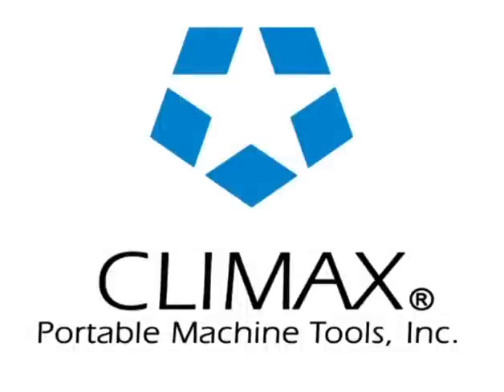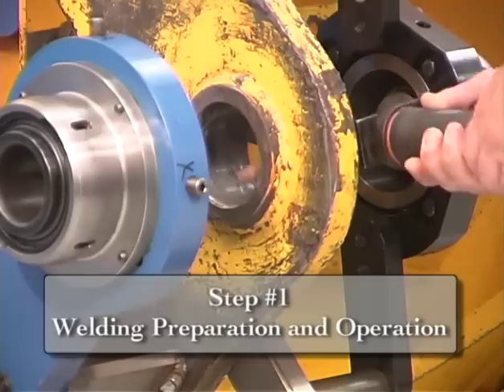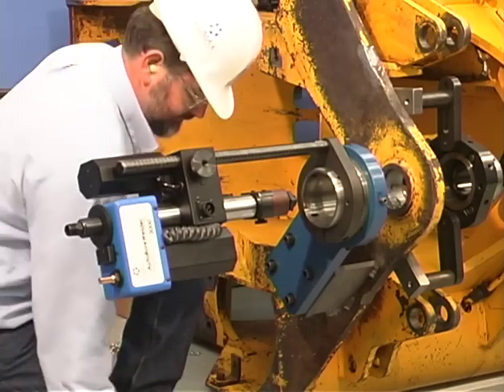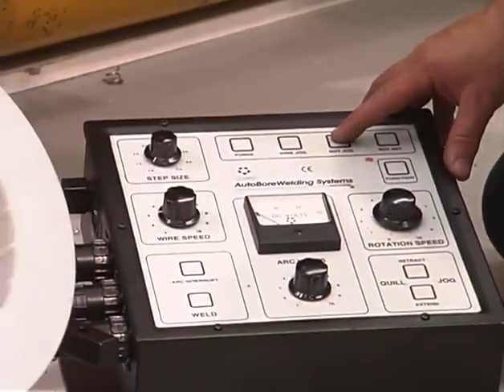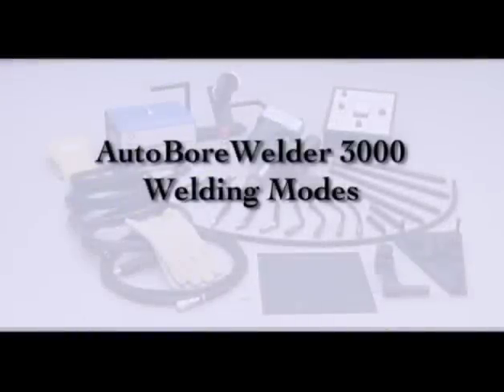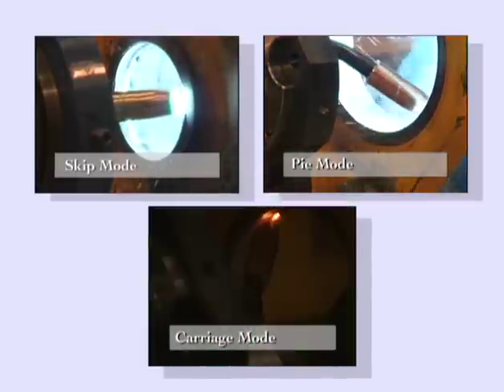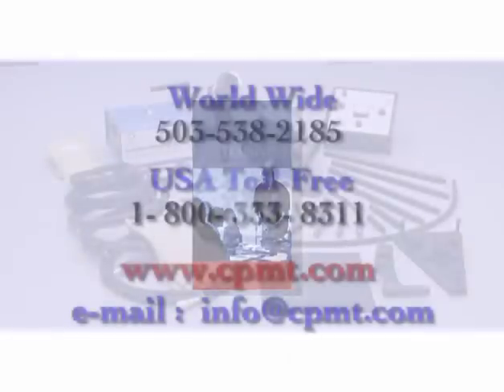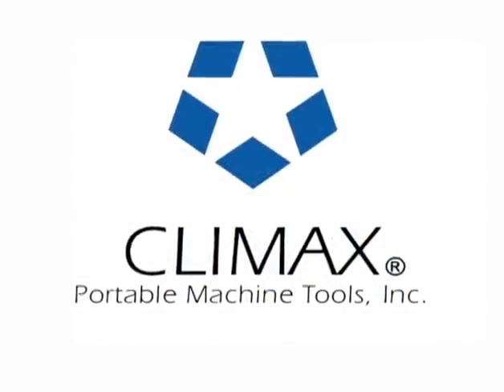Climax BW3000 Setup and Operation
The Climax BW3000Z AutoBoreWelder automated step portable welding system provides you with a new degree of welding performance and precision. Your weld time will decrease dramatically while you produce precise, uniform, high quality welds as compared to hand welding techniques. It even shares a setup with our BB5000 Boring Machine for integrated boring and welding operations.